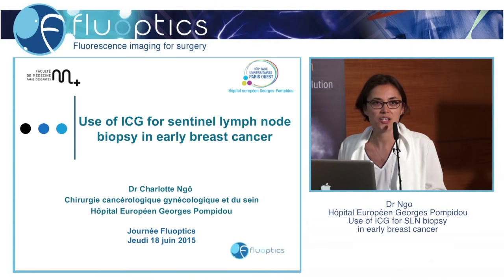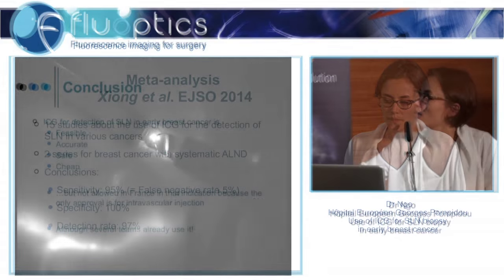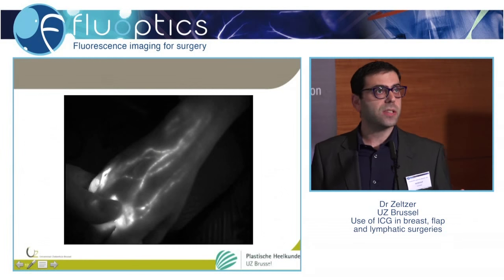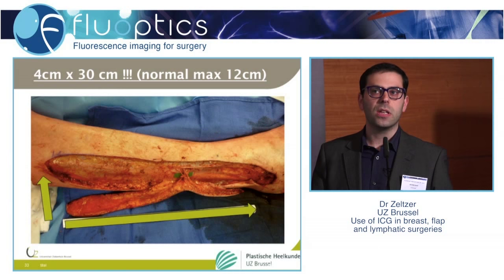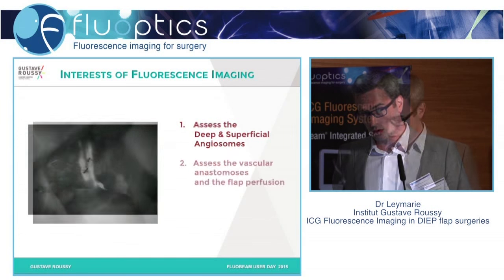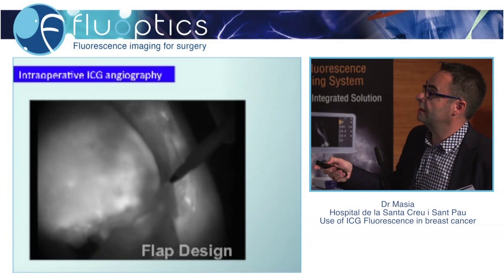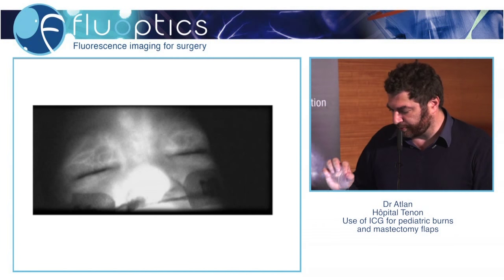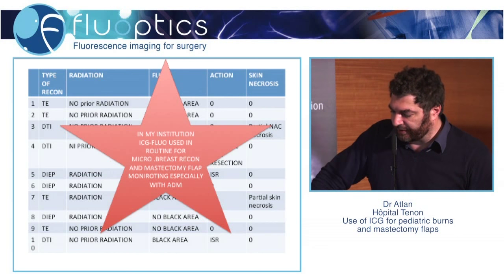Highlighting Fluorescence Imaging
Earlier in June, Fluoptics has been pleased to receive the renowned international speakers in Paris to promote a share knowledge on latest fluorescence surgery techniques. Fluoptics would like to thank you all speakers for their great présentations.

FLUOBEAM® is a Class IIa medical device,
manufactured by FLUOPTICS©. CE 0197

FLUOBEAM® is indicated to visualize on a screen the flow,
the distribution and/or the accumulation of Indocyanine green (ICG)
before, during and after surgery for the indications such as:
visualization of the blood flow, visualization of the lymphatic flow,
visualization and identification of the bile ducts during hepatobiliary surgery,
visualization and detection of primary liver tumors and/or hepatic metastases.
FLUOBEAM® is also indicated to facilitate the visualization of parathyroid glands
by auto-fluorescence (natural fluorescence without ICG injection)
during thyroid and parathyroid surgeries.

Before the first use, read carefully the medical device instructions for use.

Information about medical device contained in this video is for health professionals.